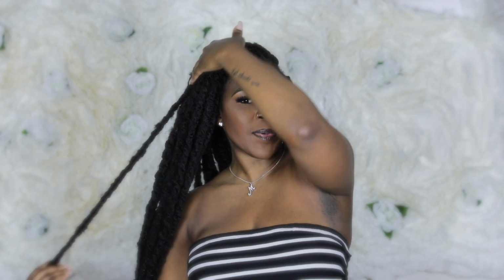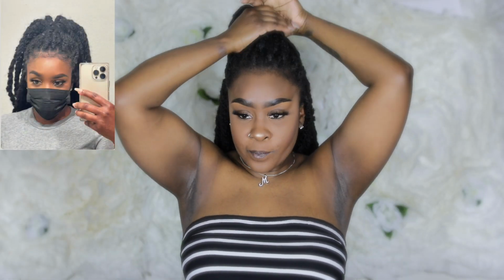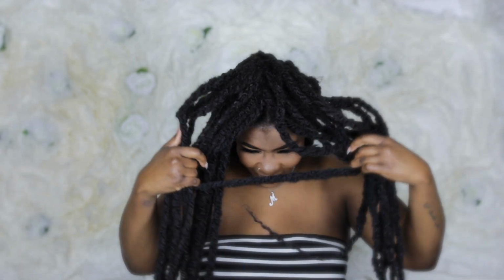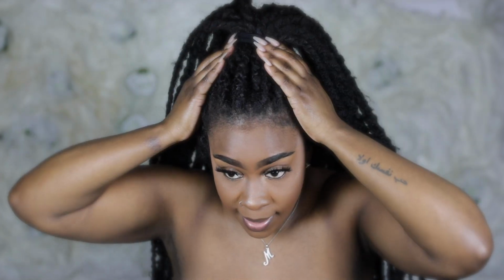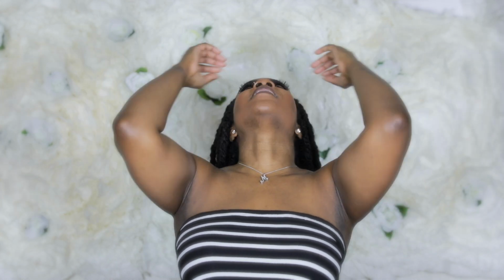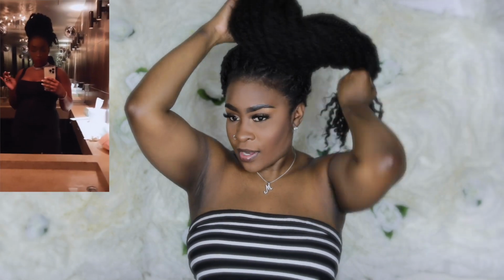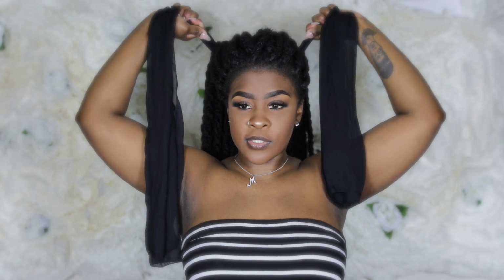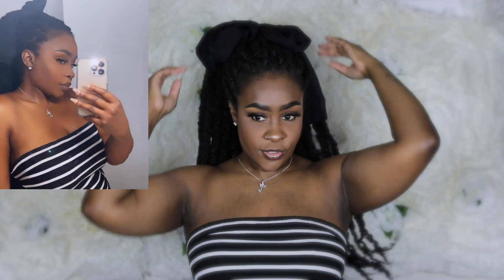Feminine Hairstyles with Marley Twists | Kissyface454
Hey, Bunnies!

Tech Equipment

Cameras I Use: iPhone 13 Pro, Sonyzv1, and Canon 5D Mark IV
Software: iMovie
Lighting: 1 Ring Light